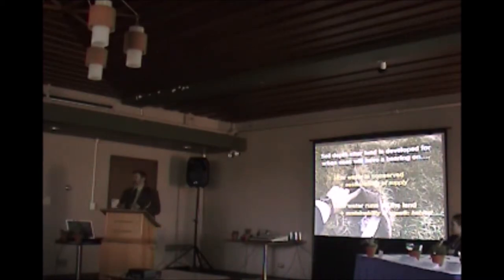Soil depth and water sustainability (3rd of 8 clips)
"If we cannot get the soil depth issue right, then it will be very difficult to get other water sustainability issues right," stated Kim Stephens.

UBC SYMPOSIUM ON PLANNING FOR RESILIENCE:
The School of Community and Regional Planning at UBC (SCARP) held its 2nd Annual Symposium in March 2010. The theme was Planning for Resilience. The day included a broad range of panel discussions with a diversity of perspectives from students, practitioners, and academics drawing from Planning, Architecture, Journalism, Geography, Resource Management, Landscape Architecture, Engineering, and more. One of the panels dealt with water.